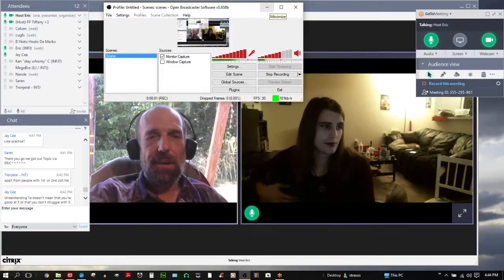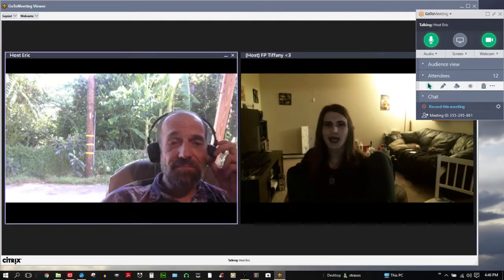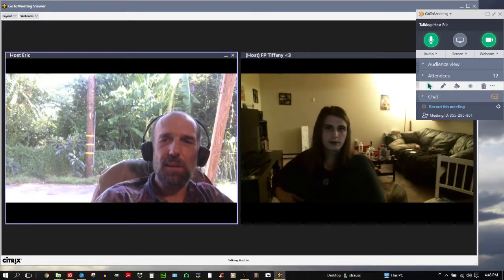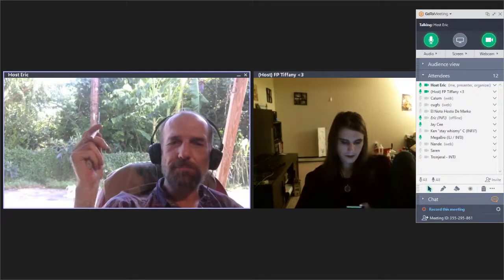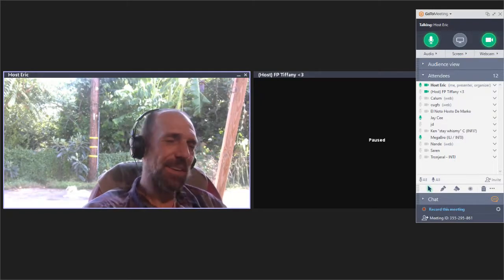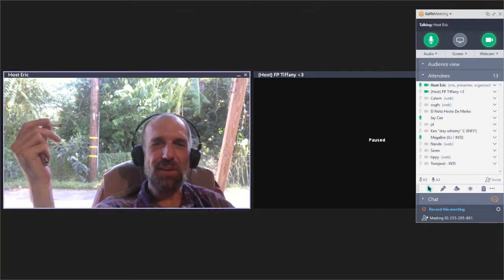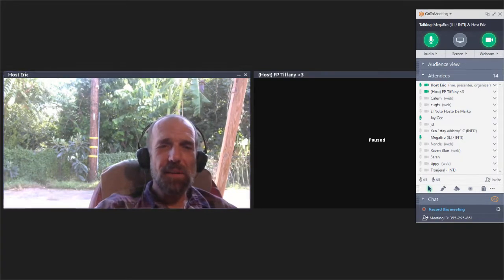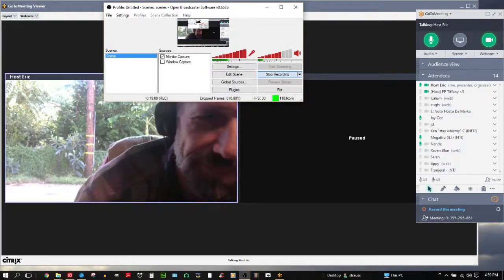"Nobody Likes Ne," (says the INTJ).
Would you like to be a part of a TwFP GoToMeeting Session?  You are welcome and encouraged to do so!  There is no cost and no registration.  We talk, I record it, I put it up here on TwFP.  That's it!

Keep your eyes open for the GTM announcements, and join us next time!  Here's a permalink, for your convenience, but it only works when we're in session.

Use your microphone and speakers (VoIP) - a headset is recommended. Or, call in using your telephone. Dial Access Code: 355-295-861 Audio PIN: Shown after joining the meeting Meeting ID: 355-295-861 GoToMeeting® Online Meetings Made Easy®